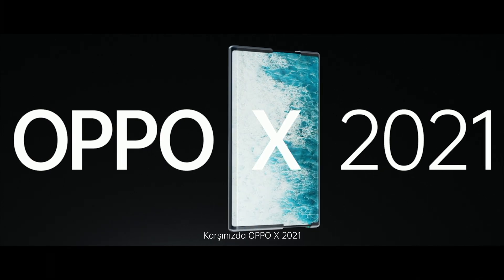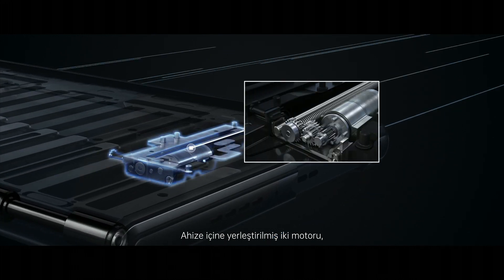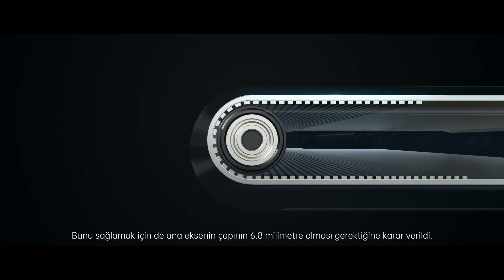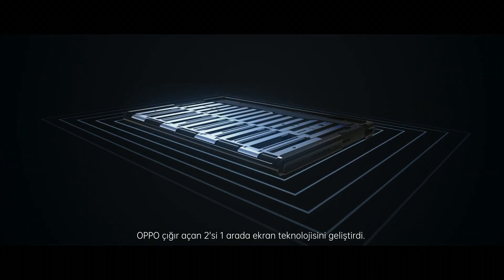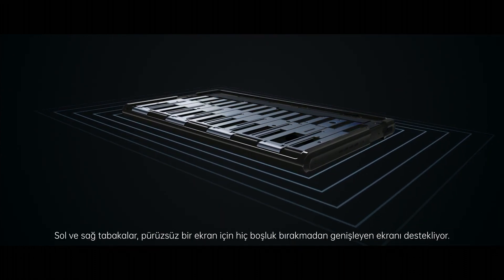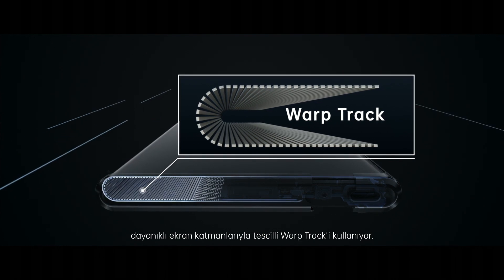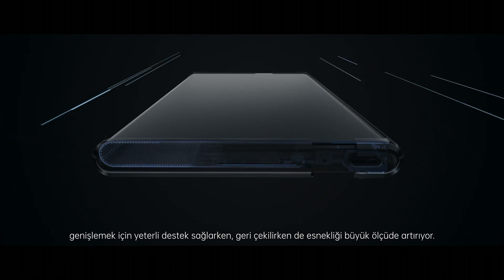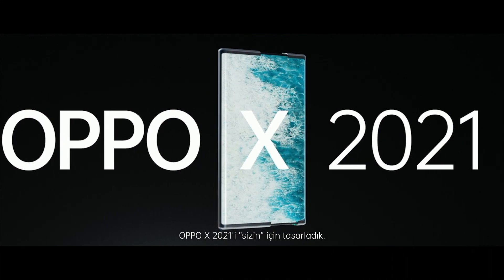OPPO x 2021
Sabit boyutlu katlanabilir ekranlara kıyasla, üretkenlik, eğlence ve günlük kullanım için daha fazla olanak tanıyan genişleyebilir ekranlı telefonumuzun arkasında nasıl bir teknoloji var? İşte OPPO x 2021 hakkında merak ettikleriniz.

Bizi sosyal medyada takip edin!